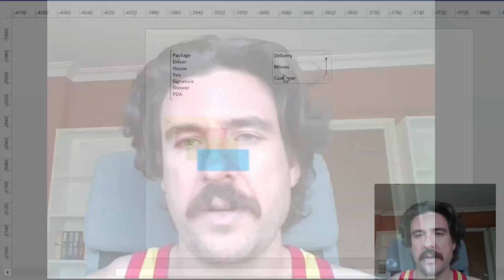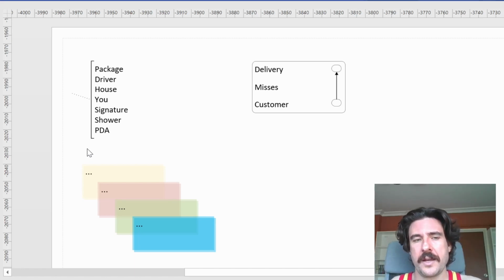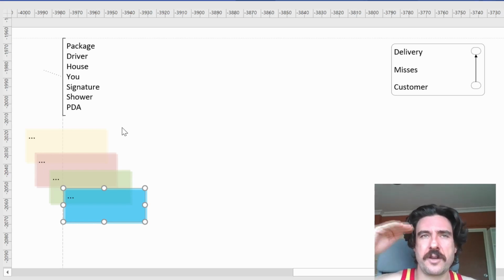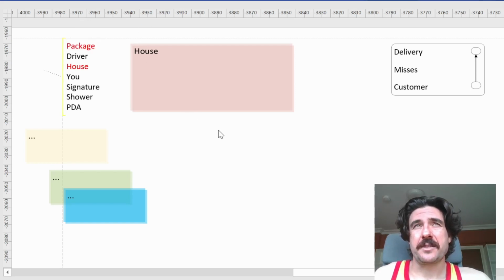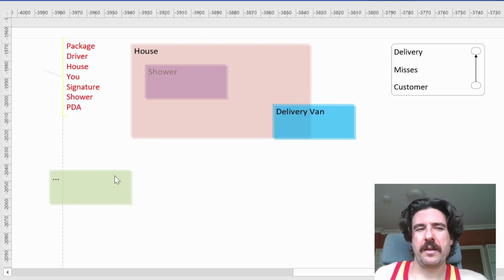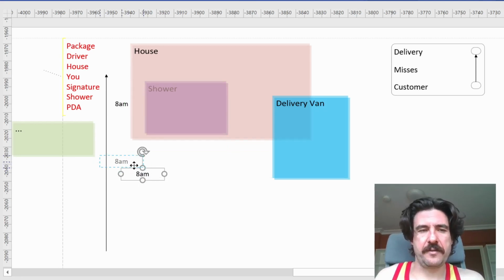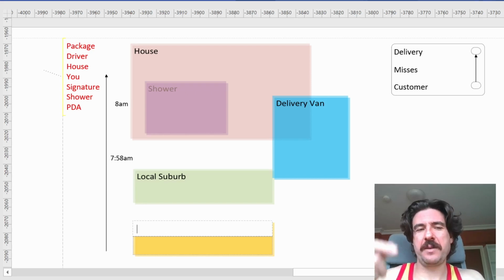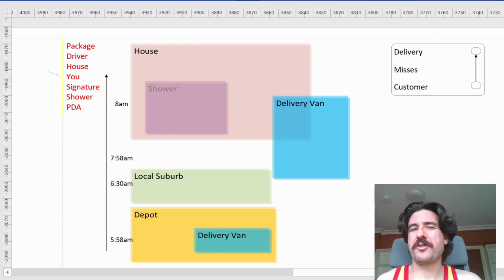Understanding Cause 8 - Challenge 1 - Time and Space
Congratulations! You've made it to your first Understanding Cause Challenge: Time and Space. This is a video that presents you with a challenge to create your own canvas where you begin to sketch out and containerize space. Really try to set aside some time to work through this one and get the hang of things. This will begin setting the foundation for a much deeper understanding of causal analysis in videos to come.

If you're interested in hearing more about innovation or how these tools are applied in business, you can check out the Podcast

And if this is helping you achieve a deeper understanding of causal analysis, or solution ideation and you'd like to support me in the ongoing creation of this content, you can do so